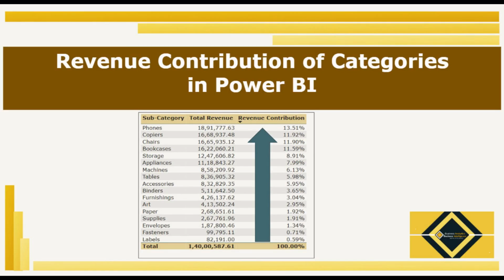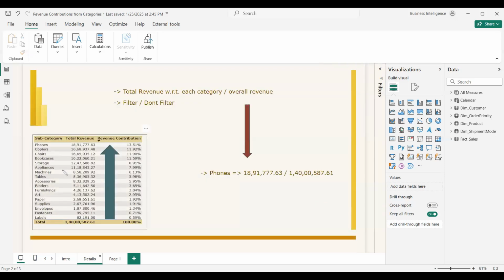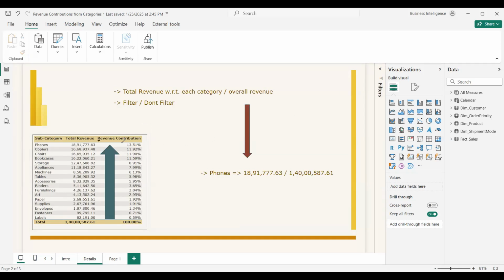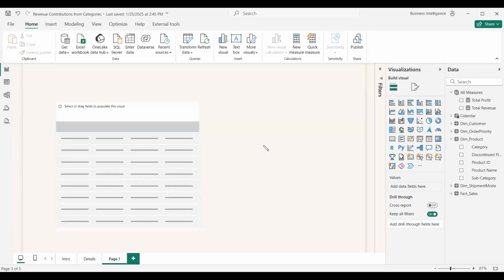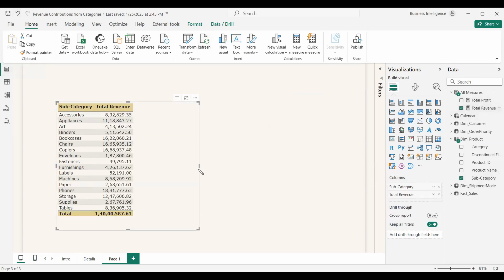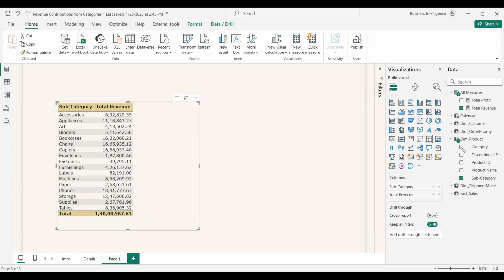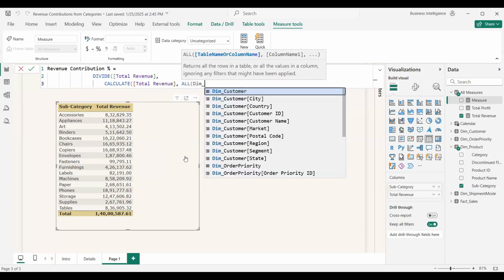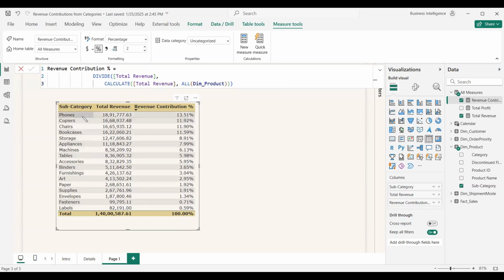Revenue Contribution from Categories | DAX | Power BI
Getting revenue contribution percentage w.r.t. sub categories, where we need to get the individual filter context against the total contributions